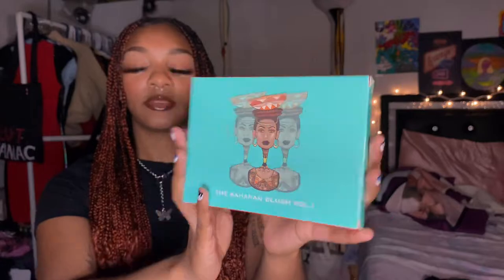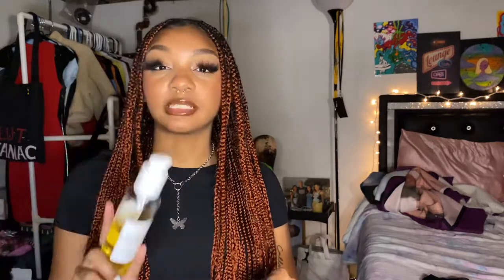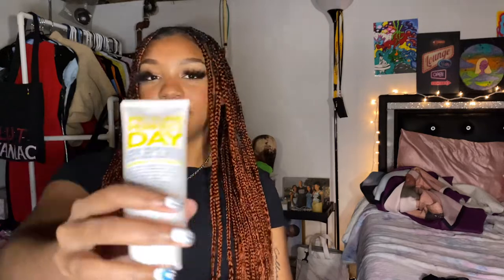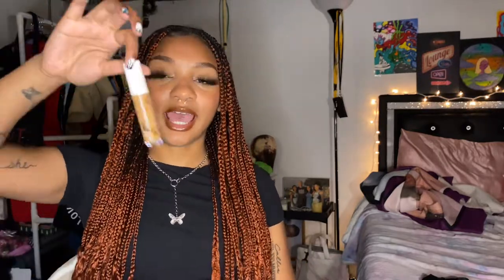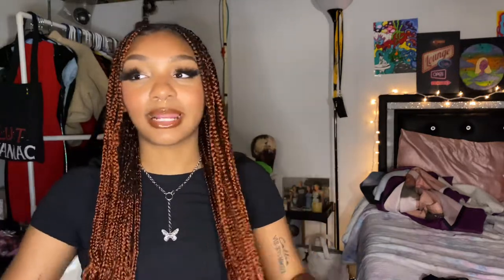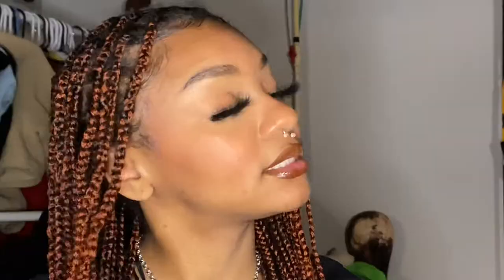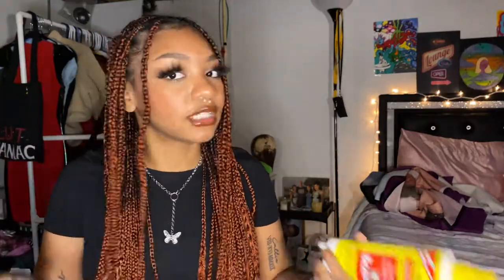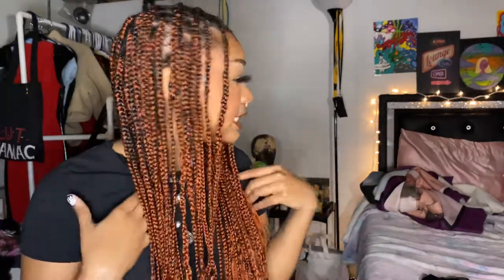VLOGMAS: MY 2020 FAVORITES!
hi loves! Sorry I was gone for a few days I just had a lot going on! Today I am bringing my favorite items and products of the year!